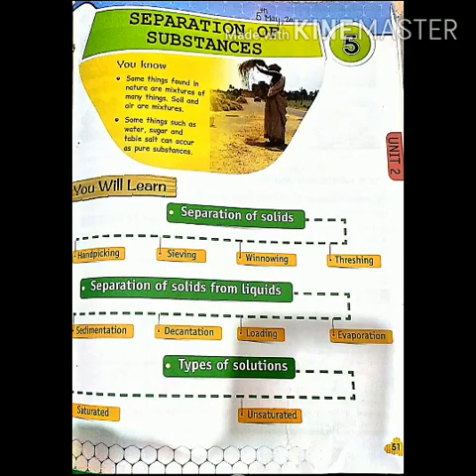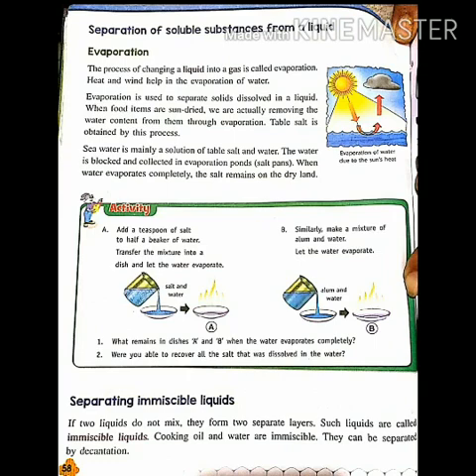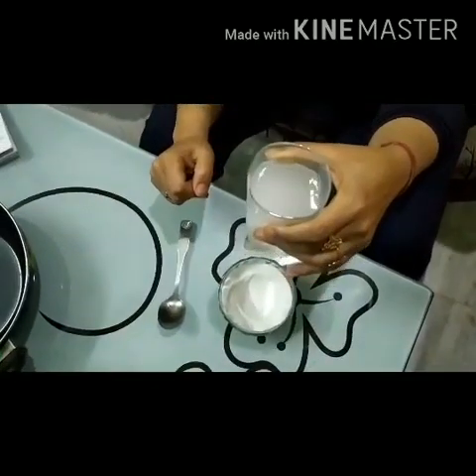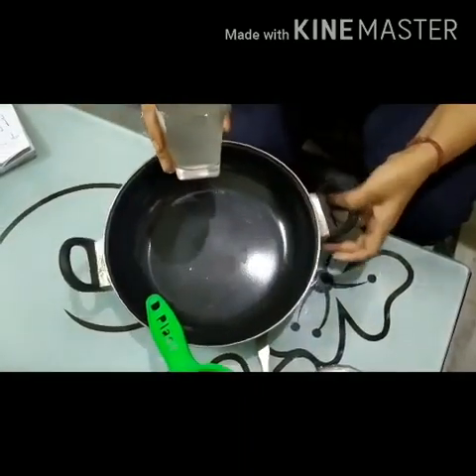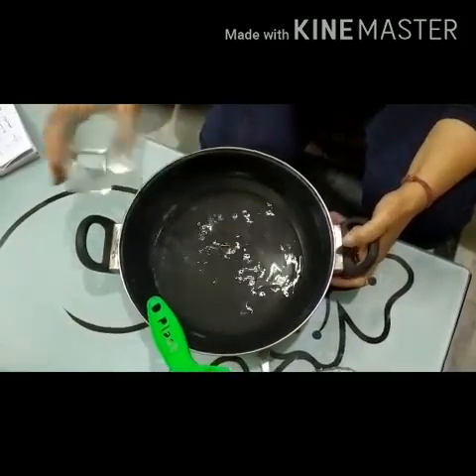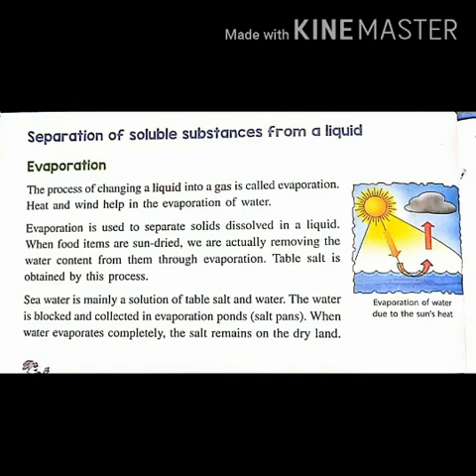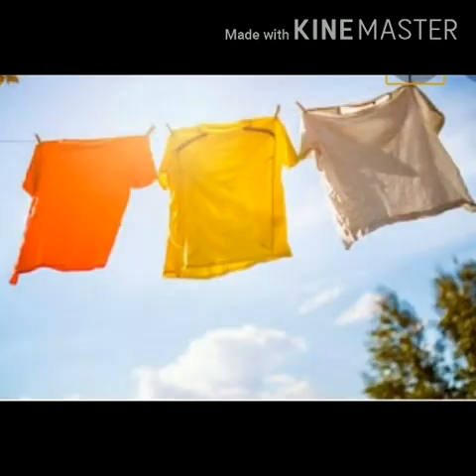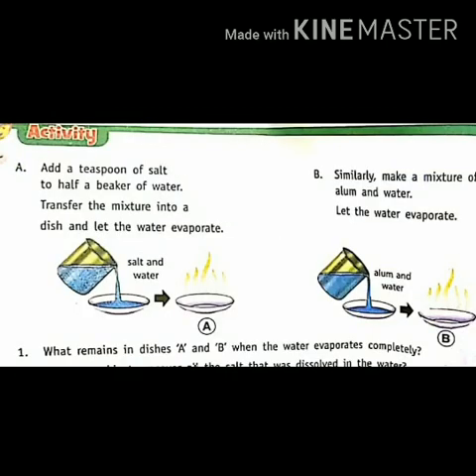12 05 2020 K6 Science Evaporation and immiscible liquids video 06